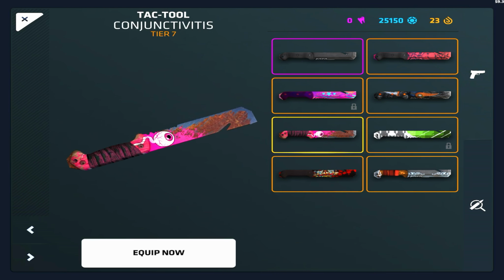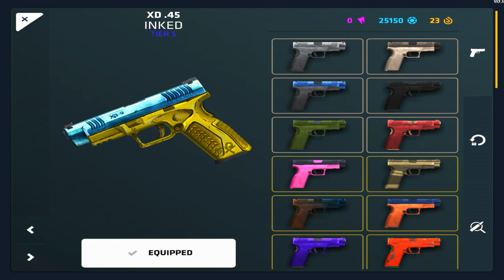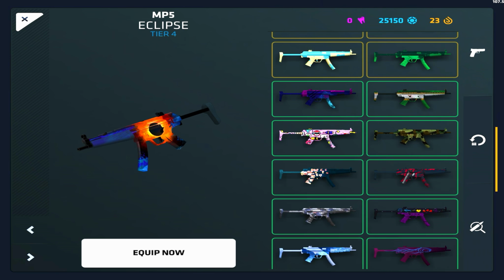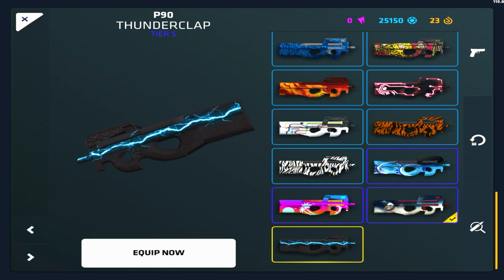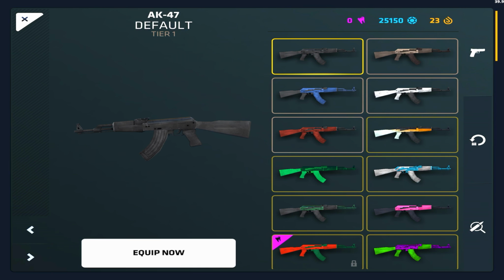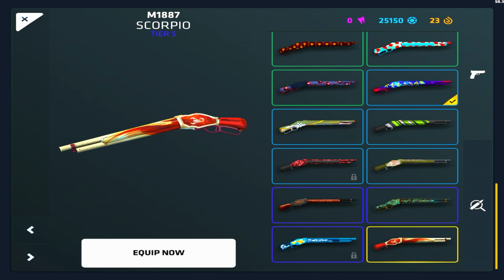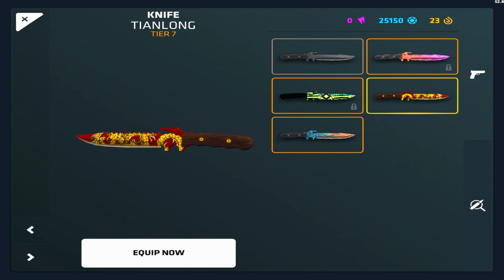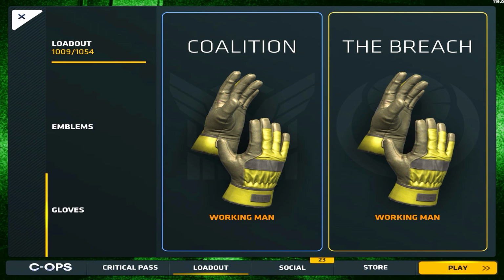Critical Ops 1000+ Rare Skin Loadout (4 years of collecting) / INVENTORY SHOWCASE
Thank you for everything! Some updates:
-I have stopped creating content indefinitely. No more fitness channel, no more CS2. Focusing completely on a different project in my life.
-I see all the comments asking me to come back and I appreciate you. Truly. I know I will return to making content one day.
-Critical Ops was and still is the best FPS on mobile. It's a shame it did not get the recognition it deserved.
-I still cast CS2 here and there, so if you watch Counter Strike tournaments and see me casting say hello.
-Yes, I still go to the gym, just not creating content about it. Close to finally hitting 140kg on bench press.